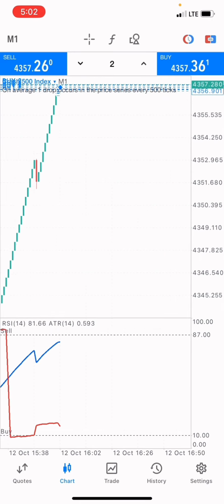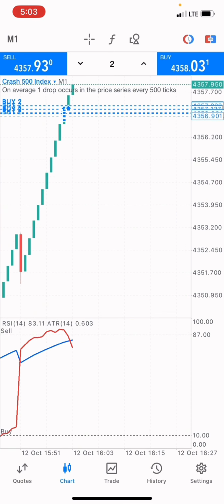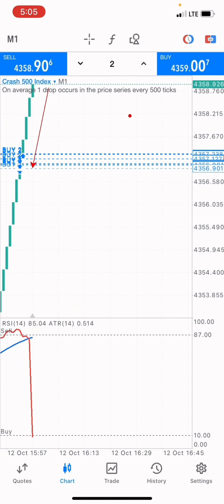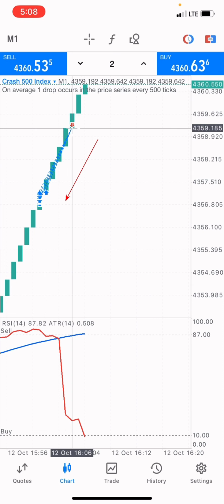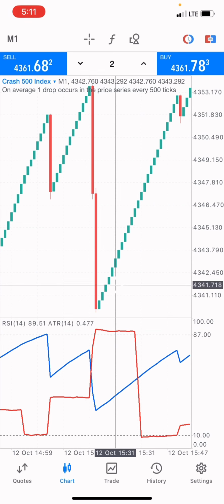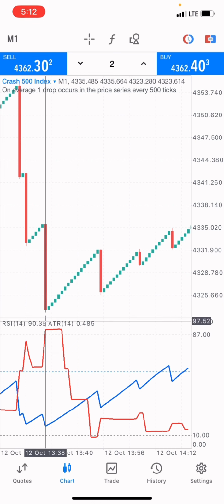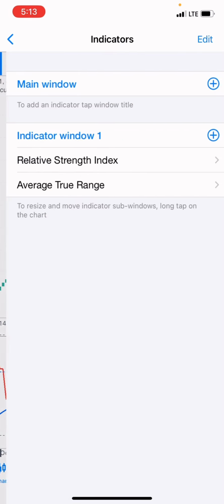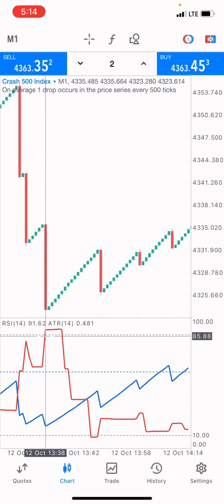I made $111.43 in 5 minutes on Crash 500 index scalping strategy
This video is about how I made $111.43 trading on crash 500 index in 5 minutes, using a scalping strategy. I talked about the indicators on the trade, and how the strategy works when scalping on the crash 500 index trade. i took 5 candlesticks on the market and i entered different entry points for each candlesticks.

How to turn $20 into $105 in 15 minutes scalping boom 500 explained